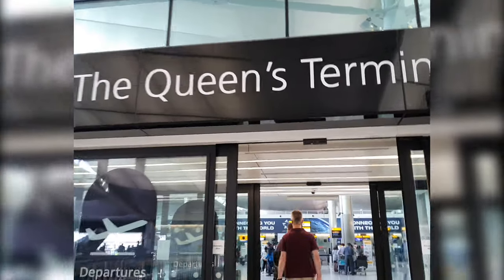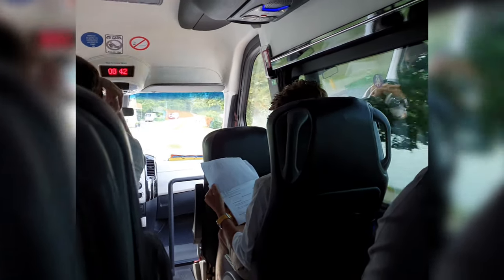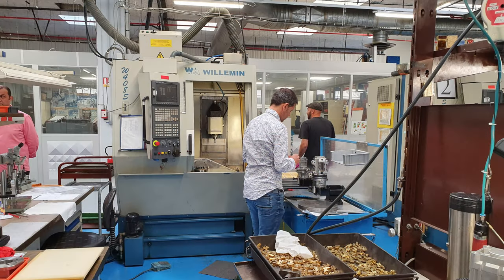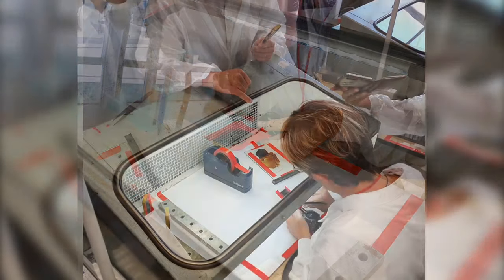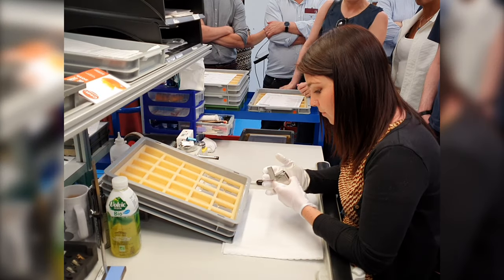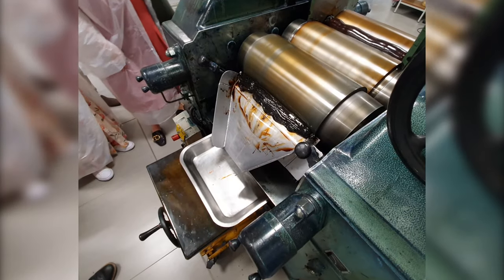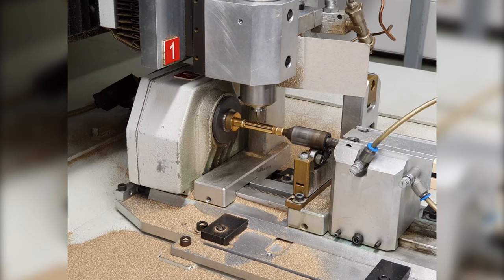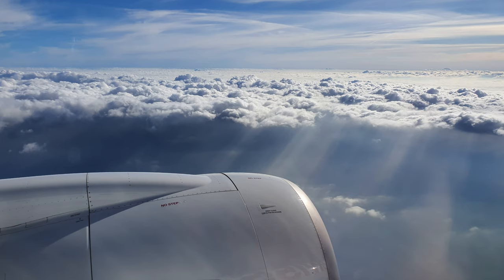How it's Made: S.T. Dupont Lighters and Pens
Recently, Ross was invited to S.T. Dupont's base in Faverges, France. Famed for their luxury products such as lighters, pens and cufflinks, Ross was shown just how they go about creating their breathtaking range.

View the full range of S.T. Dupont products at Pure Pens